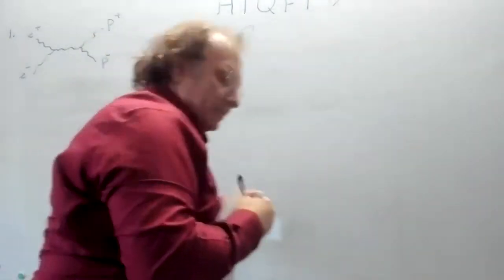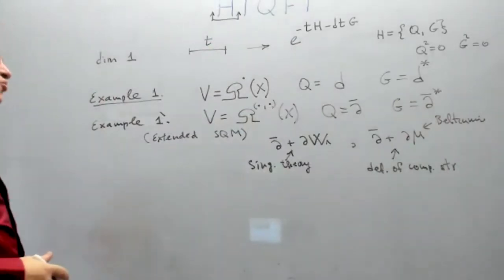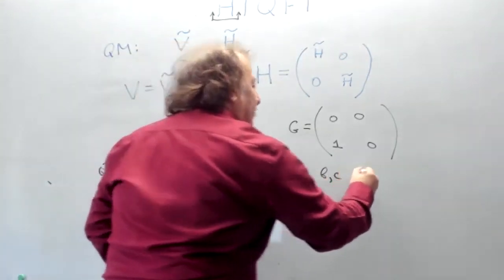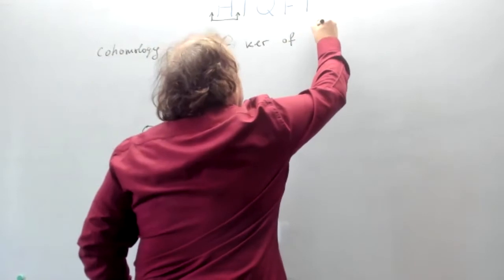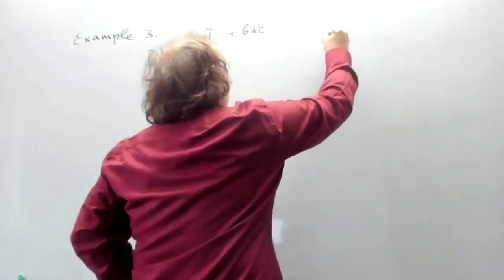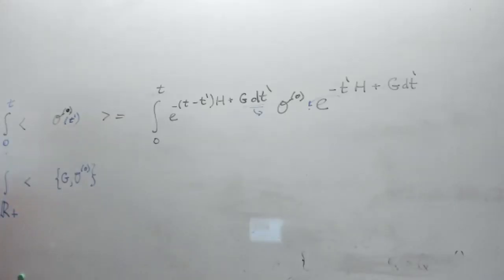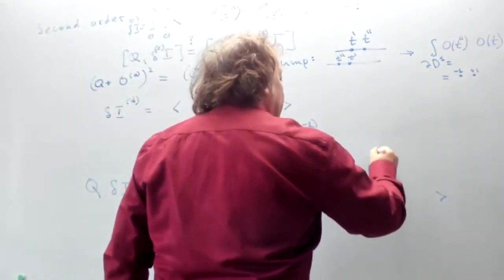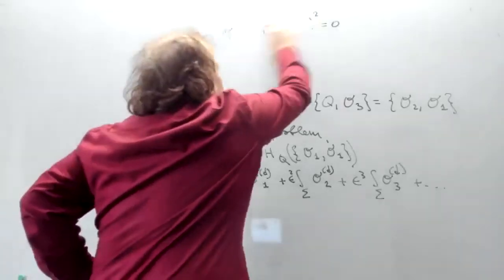B-theory lecture 2 11.11.2020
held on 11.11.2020